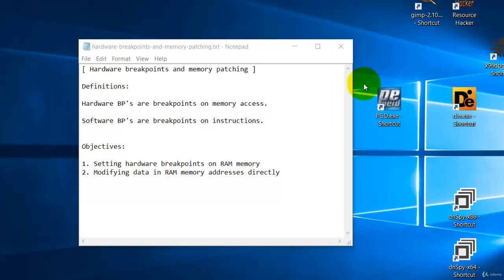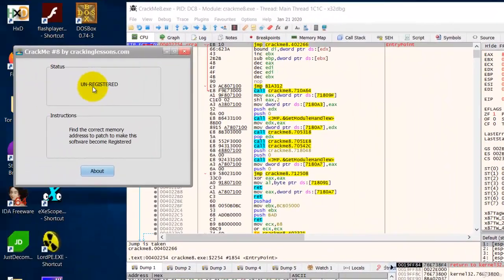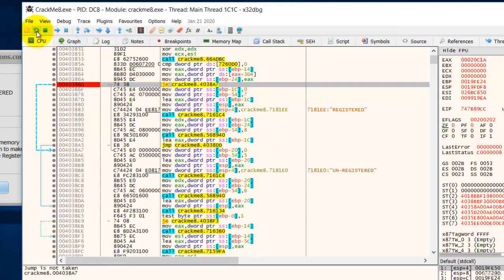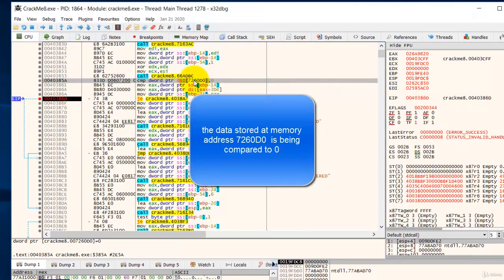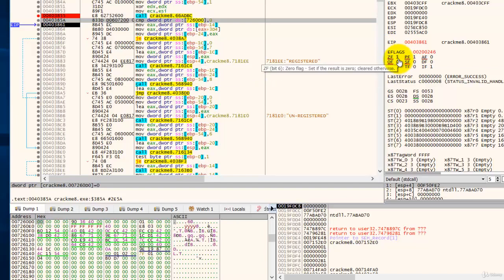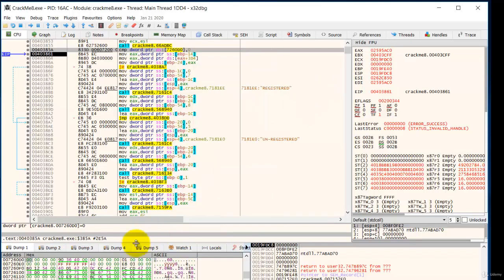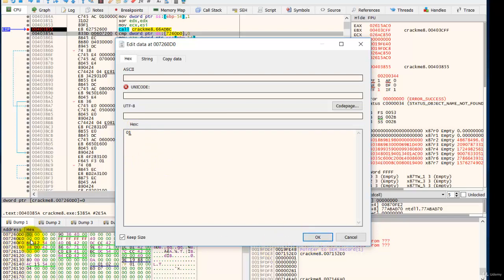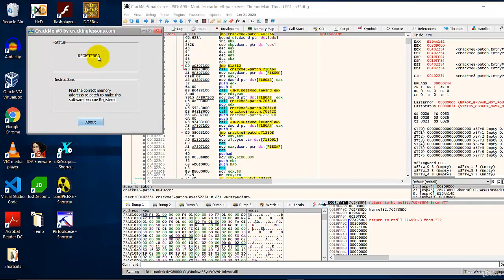24.2 Setting Hardware BPs and doing memory patching